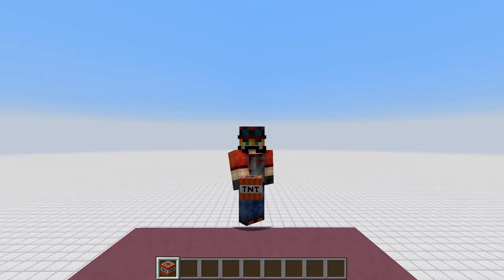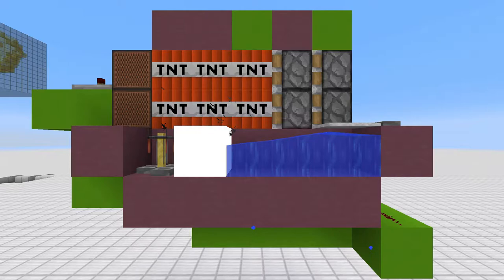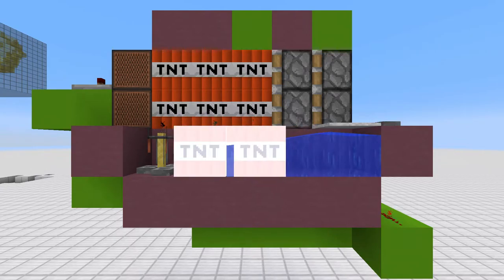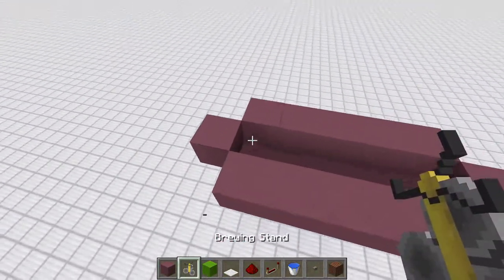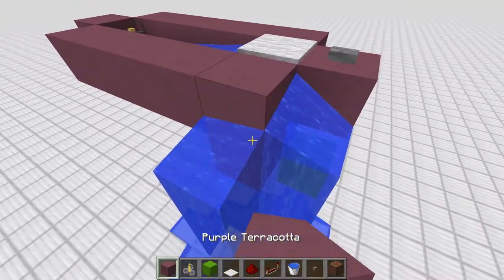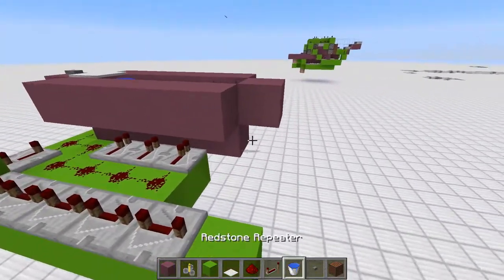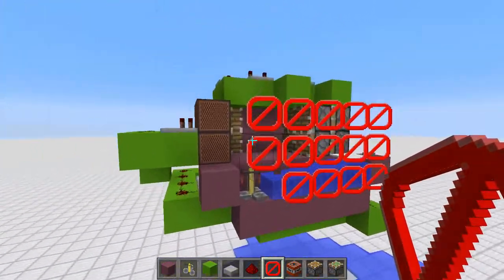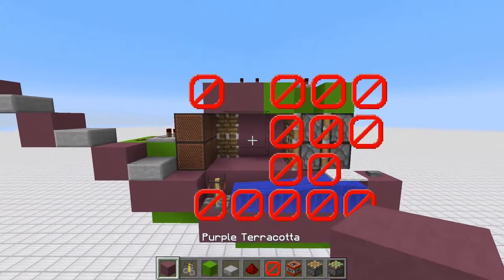Powerful TNT Cannon | Tutorial 1.12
Hello,
in this video I show you a Tnt cannon that is both powerful and efficient. It's loaded manually and can shot up at angels up to about 50°. This can be adjusted. I hope you enjoy and if you do make sure to rate and comment!

Minecraft Version:
1.12